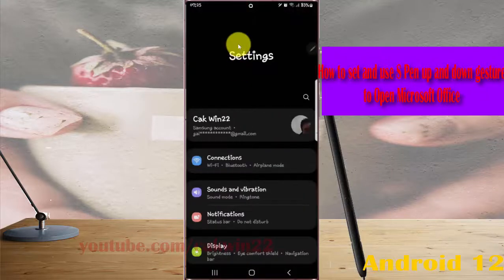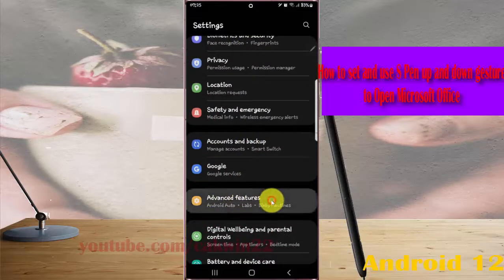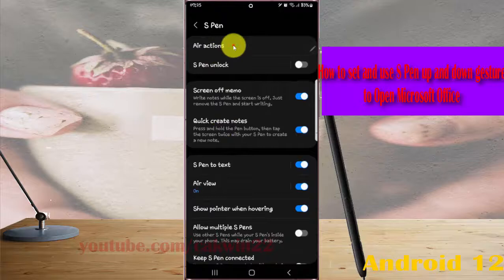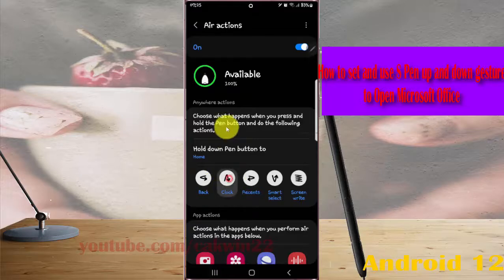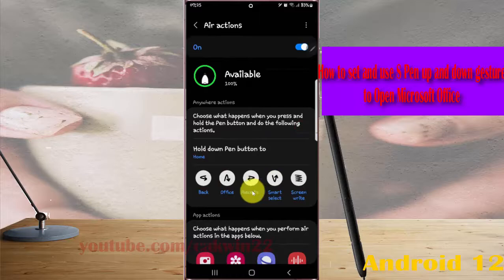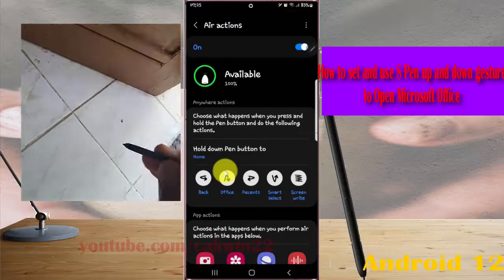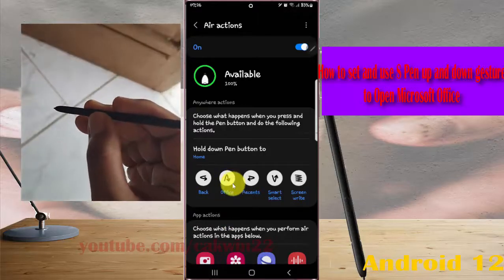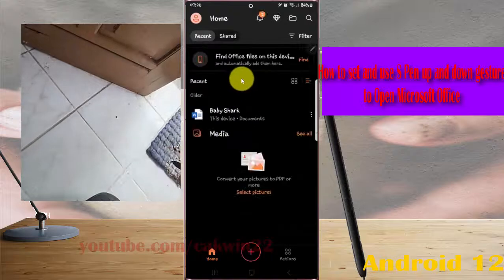Samsung Galaxy S22 Ultra : How to set and use S Pen up and down gesture to Open Microsoft Office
In this video, you will find the steps on How to set and use S Pen up and down gesture to Open Microsoft Office in Samsung Galaxy S22/S22+/S22 Ultra.  This video uses Samsung Galaxy S22 Ultra SM-S908E/DS International version runs with Android 12